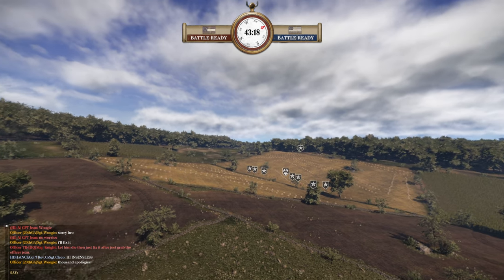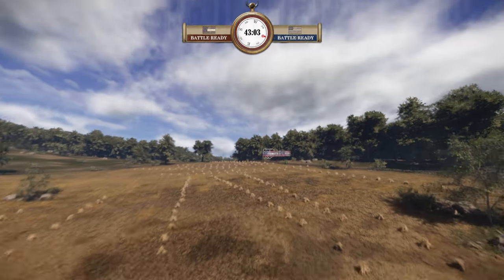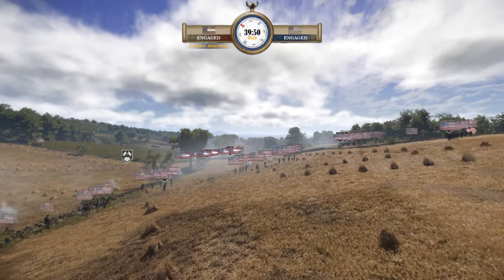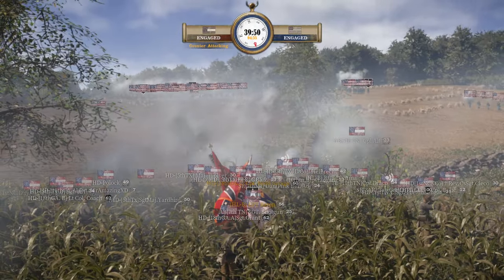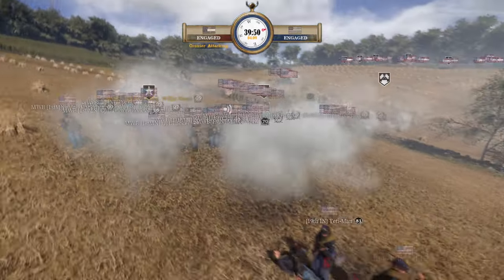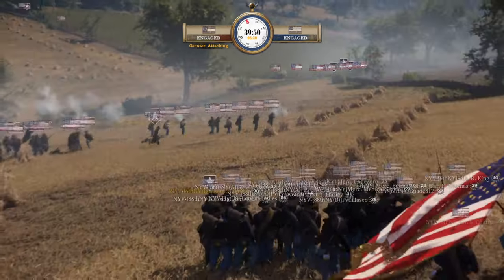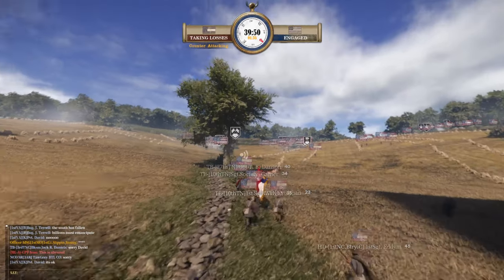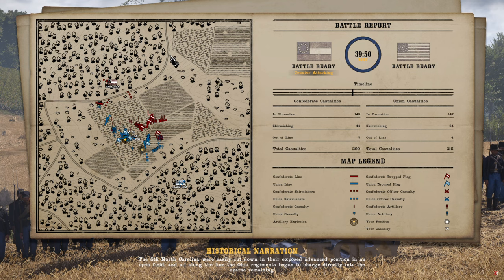“Union can’t be pushed off!” | War of Rights | The Southern Aggression | Map 1 Cox’s Push | 6/21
USA: 42nd PA / 19th IN / IX Corps / EB / MWB / NYV / 2 US / 2nd USSS / 4th WV
CSA: TB / 1st VA / PB / MSG / HL / 4th GA / 20th GA / 7th TN / HD / 79th NYH / SR

Unit Discords:
USA: